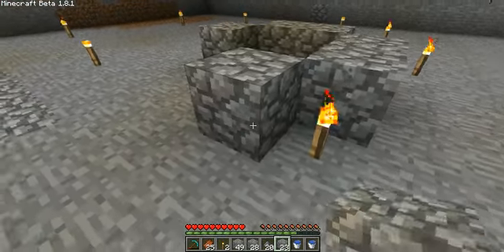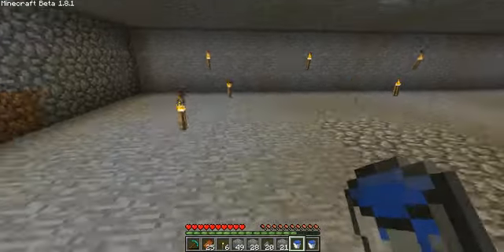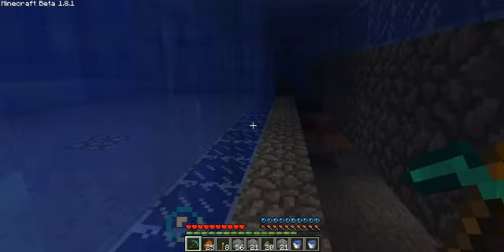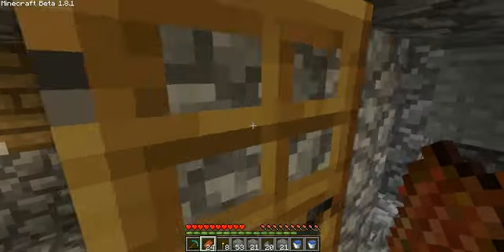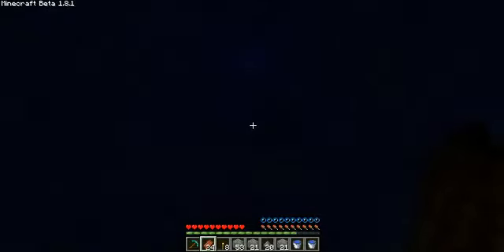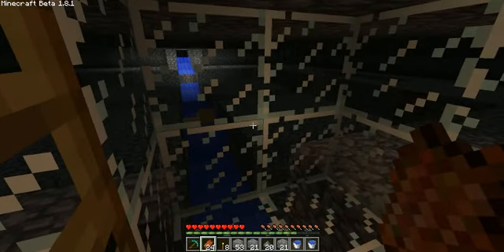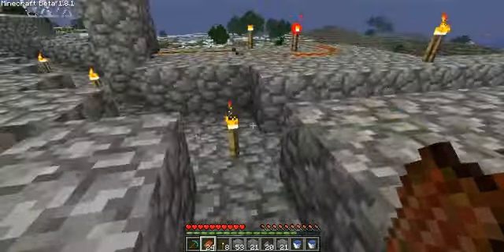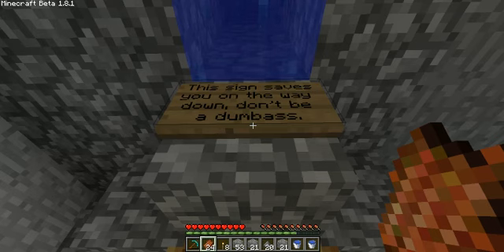Minecraft Explained [Ep. 02] - Water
This is episode two in my minecraft explained series, just bare with me during the commentary, been having some troubles in my life at the moment. Personal matters I am dealing with now. Thanks. Peace.